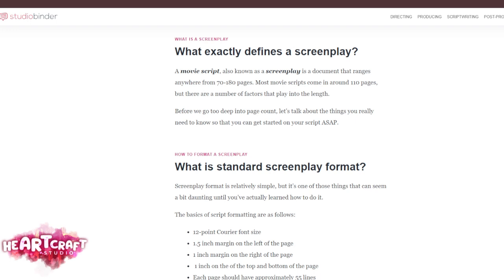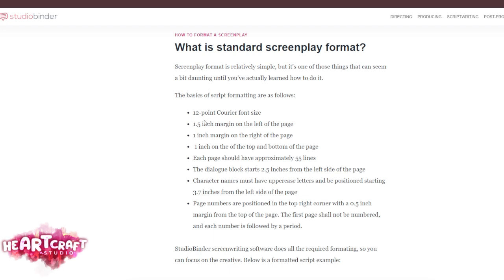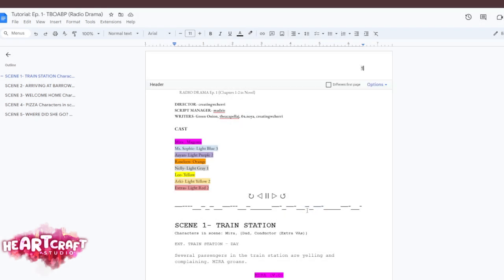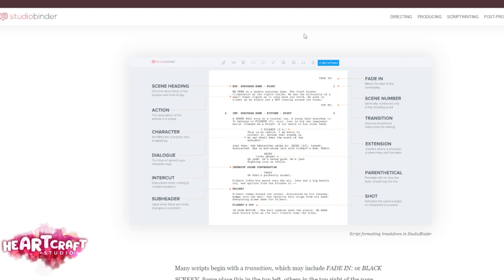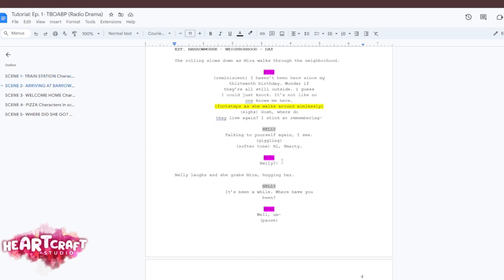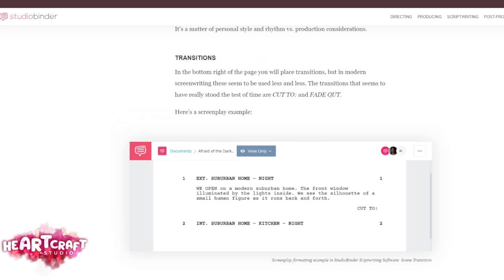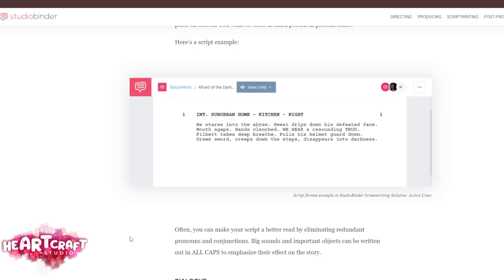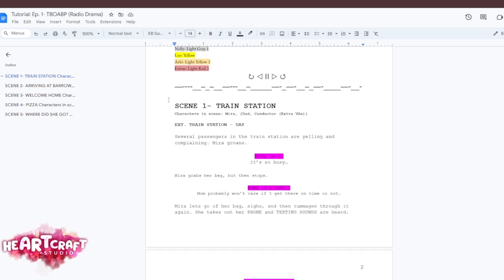Cherri Chats Ep. 2 - Script Writing (Part 1)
Here's an asked for series that I will be doing that will help you create scripts! Please let me know if this helps!